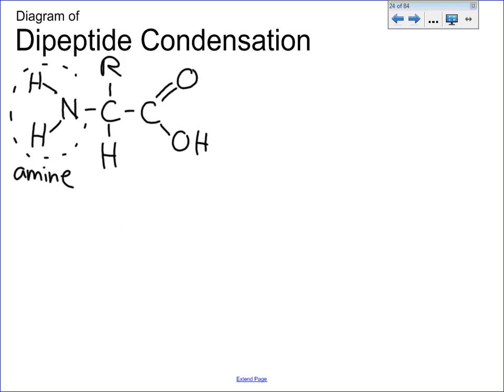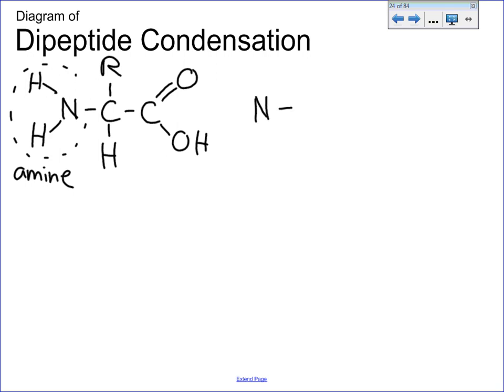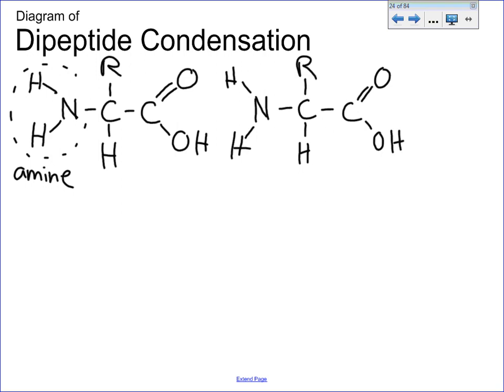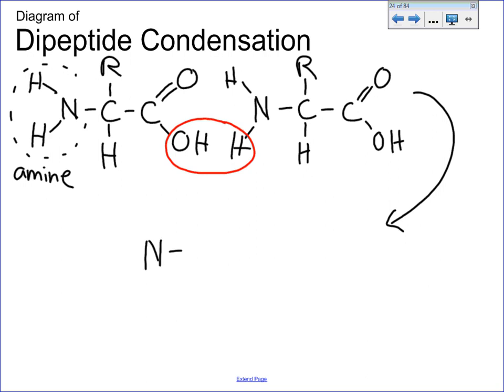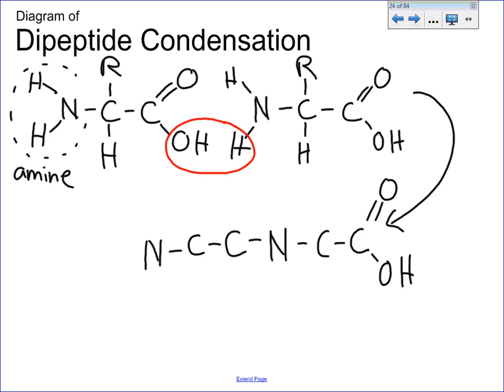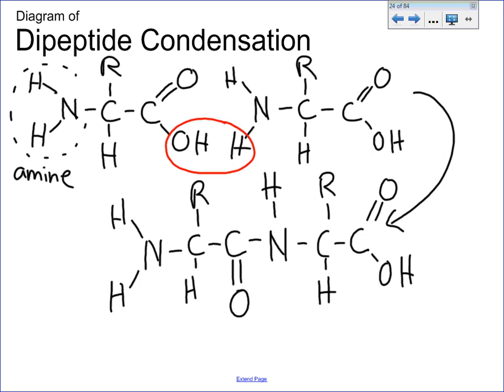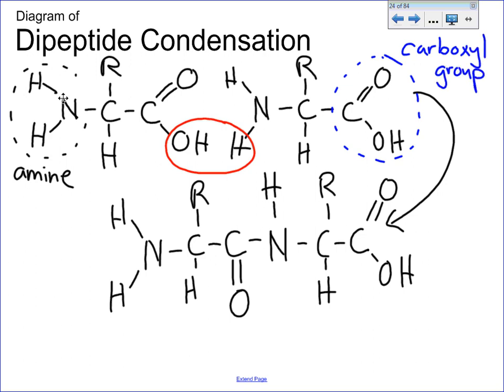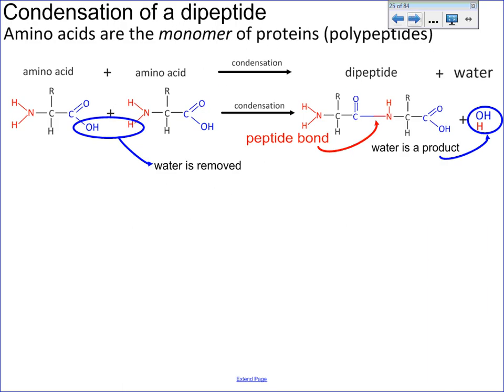3.2 - Dipeptide Condensation